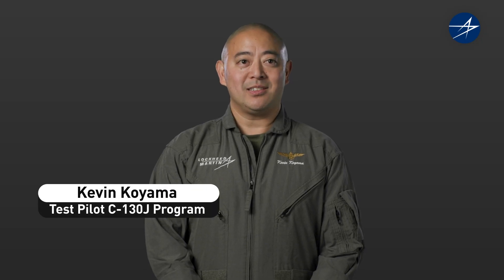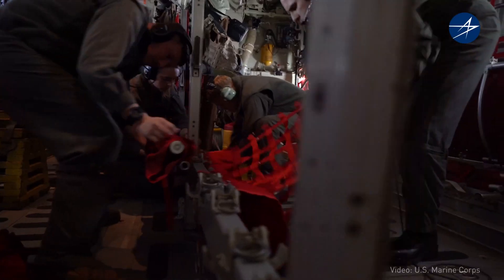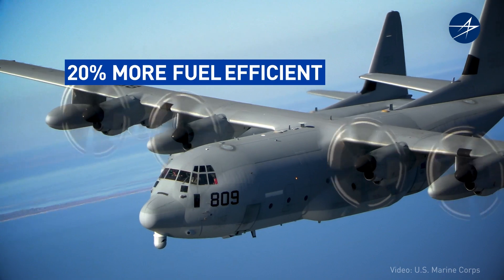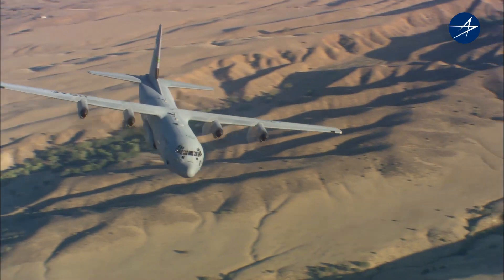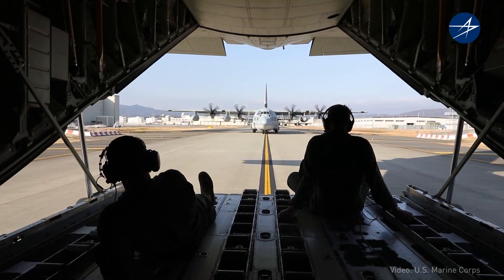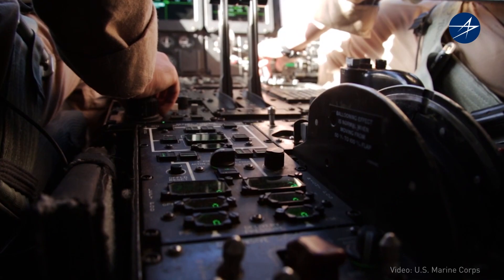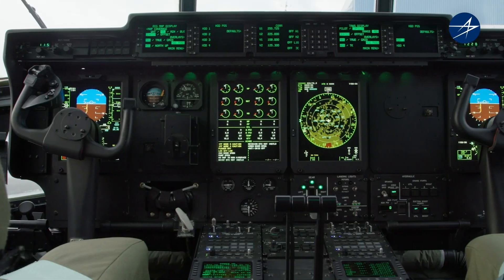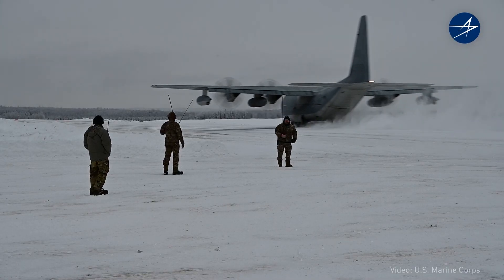Herc Factor: The C-130J goes the distance, adapts in an instant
Go the distance. Adapt in an instant. Get the job done. C-130J test pilot Kevin Koyama shares how the Super Herc delivers fuel efficiency, range and versatility to support missions — anytime, anywhere.